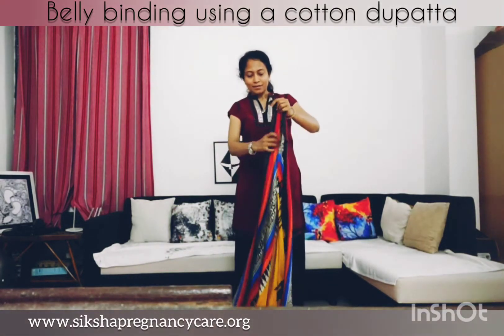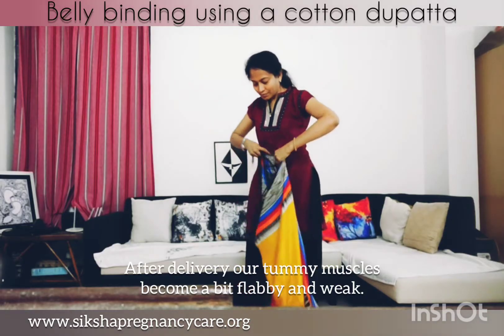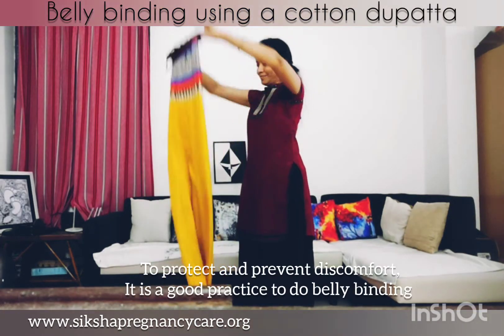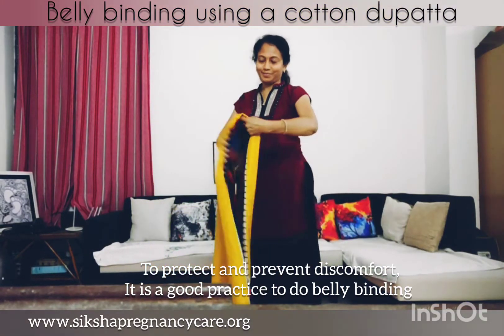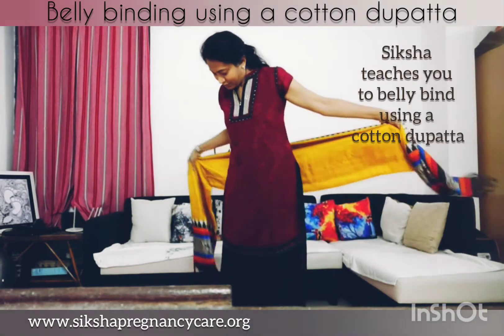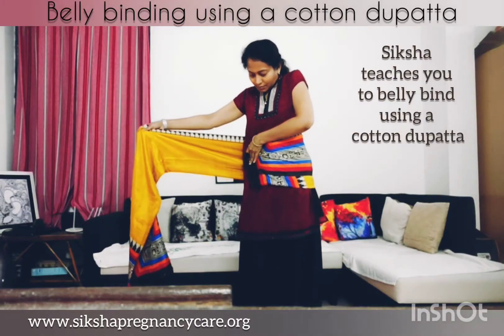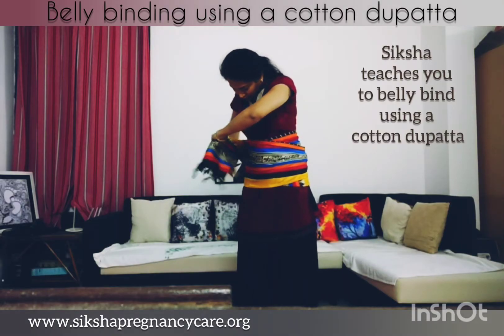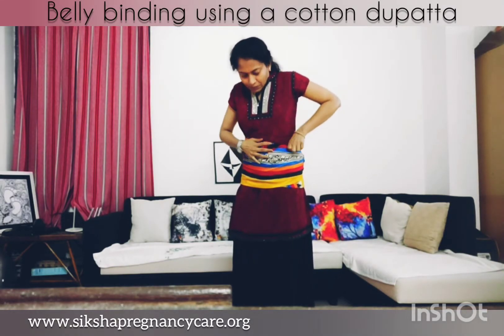Belly binding post childbirth-easy way to belly bind using cotton dupatta-tummy wrap- post partum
Siksha pregnancy & baby care classes recommend belly/tummy binding using a cotton dupatta.

Belly binding is the art of wrapping a postpartum women's belly and hips for physical support and to help hasten the recovery process after childbirth. This belly binding technique uses a strip of cloth to wrap around the abdomen from the hips to the ribcage.

Text message in whatsapp to join our classes 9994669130.

How belly binding works :

Social media might have you believing that belly binding is a new therapeutic option, but it’s been around for centuries.

In short, belly binding includes wrapping a material (usually cloth) around your abdomen. The material is usually wrapped tightly and helps to provide support and keep your abdomen in place.

This can be helpful as your body will continue to experience changes after giving birth, and that support can help your body heal properly.

Why belly binding is effective for postpartum recovery:

When you’re pregnant, your body grows and stretches to accommodate your baby. Organs move out of their normal position, and even your abdominal muscles separate to make space.

But after giving birth, your body needs to move those muscles and organs back to their original position. When done properly, belly binding applied to the abdomen and around the hips can provide support to your pelvic floor. It also offers gentle compression that holds muscle and ligaments safely in place as your body heals.